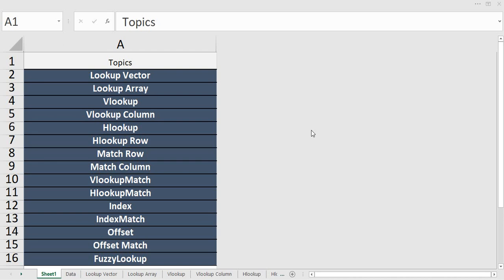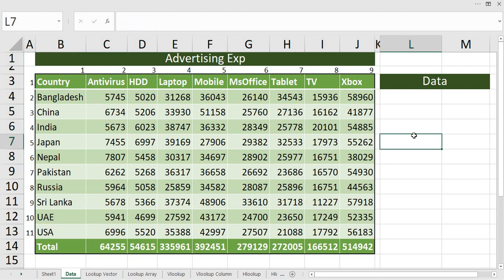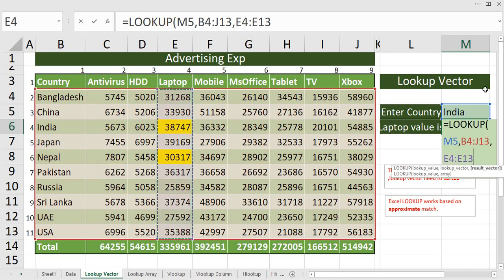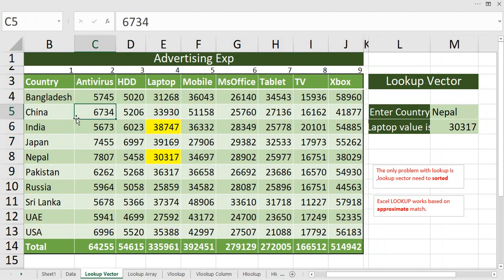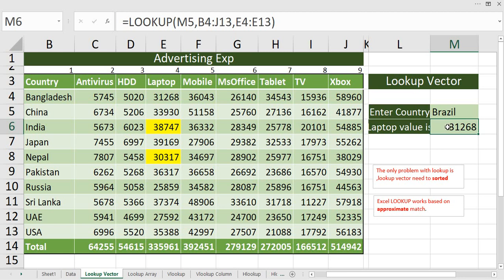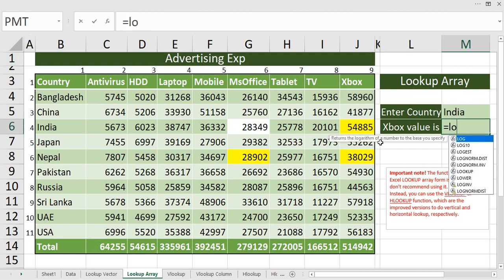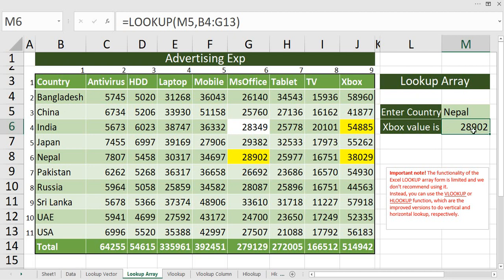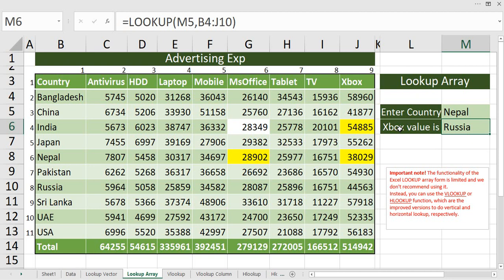LookUp Category Part1(Lookup Array & Lookup Vector)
Watch video to know how simple lookup array and vector can be use to search contains in large data. Check the issue we face while using both. Switch to new function Xlookup.